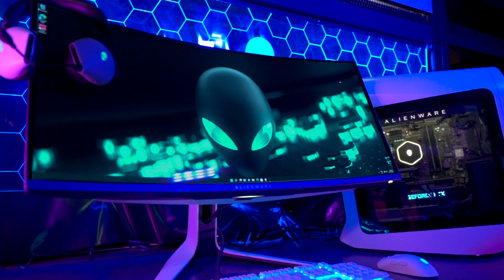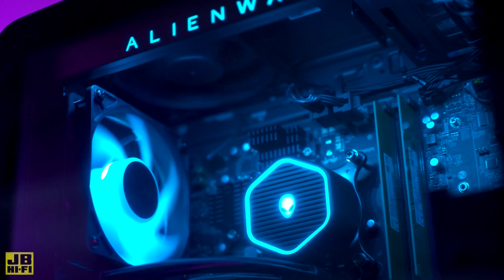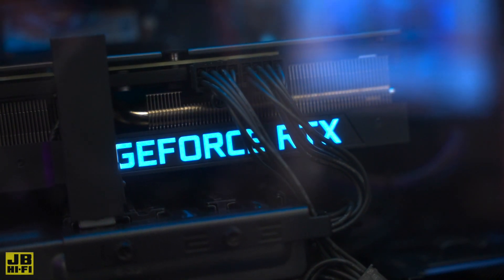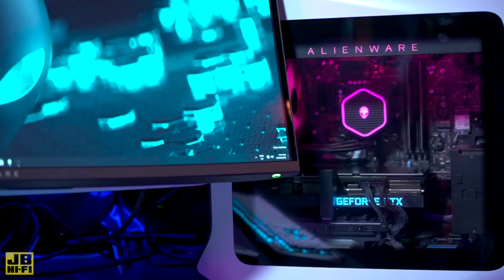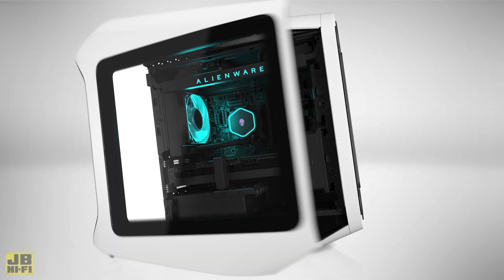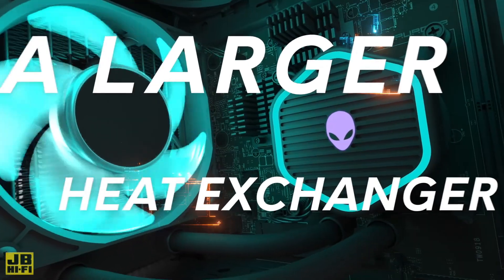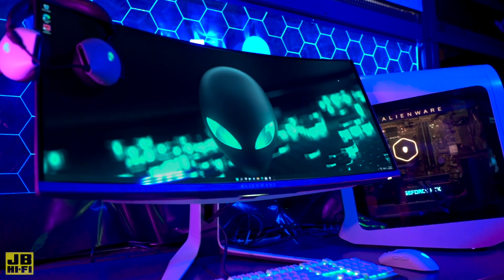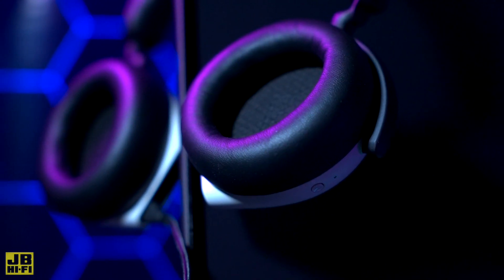RAW Gaming Power - Alienware R13 Desktop - JB Hi-Fi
The Alienware R13 lets you put your foot to the floor with raw gaming power out of the box! Steve takes us through some of the tech inside!

*Stock varies per store*